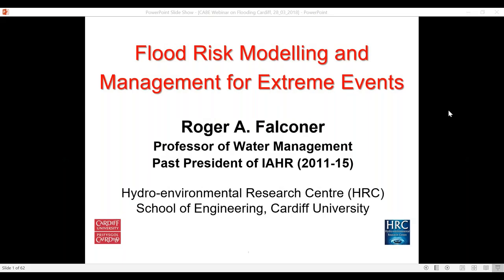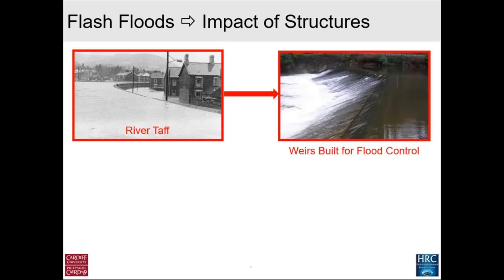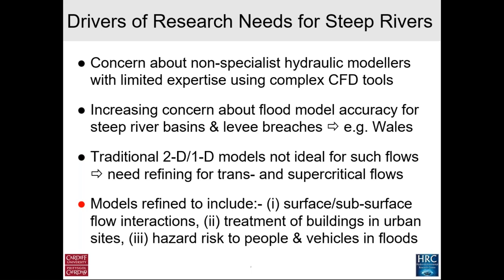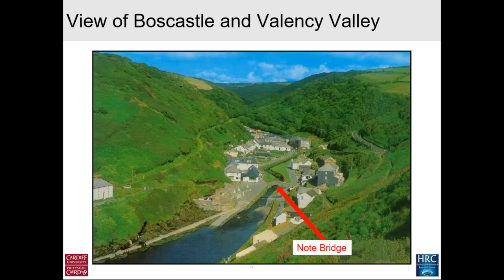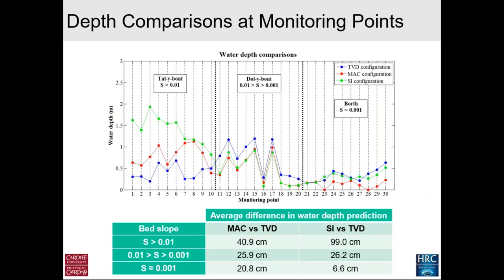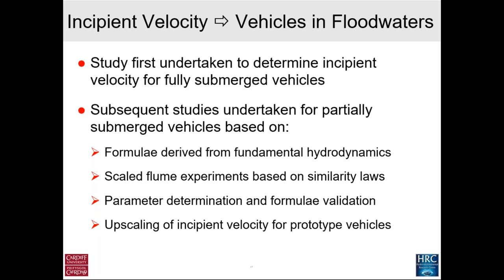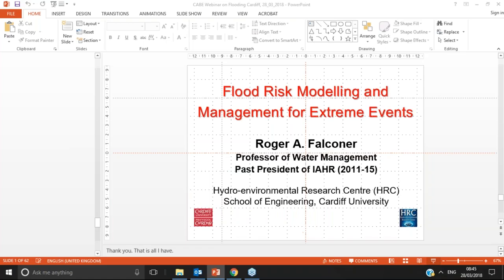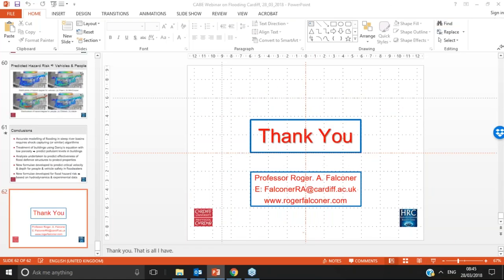Flood Risk Modelling and Management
Webinar held by the Chartered Association of Building Engineers on 28 March 2018 and presented by Professor Roger Falconer FREng, Professor of Water Management, Hydro-environmental Research Centre, School of Engineering, Cardiff University.

This webinar examines Flood Risk Modelling and Management for Extreme Events.

All information and opinions expressed in this webinar are deemed to be correct at the time of broadcast. In addition, some of the views expressed in this broadcast may not align with those of CABE.